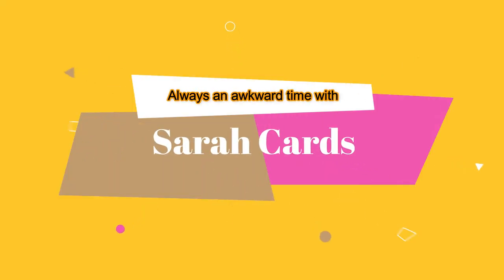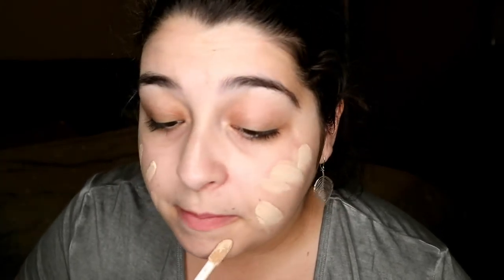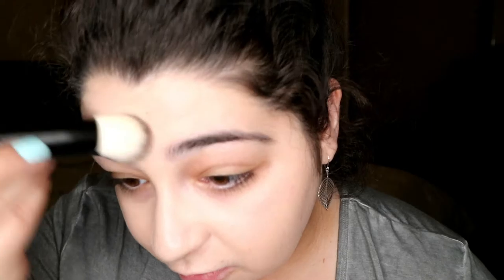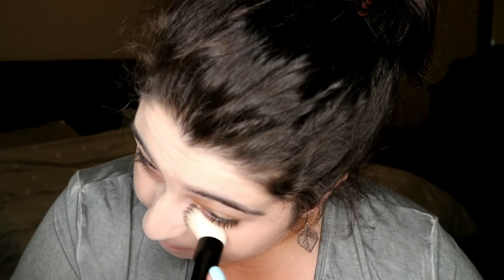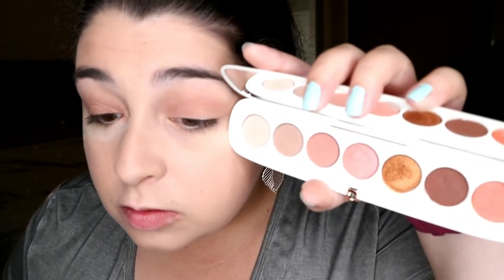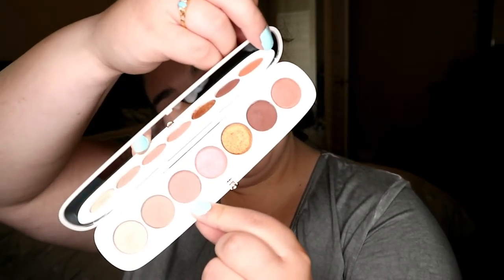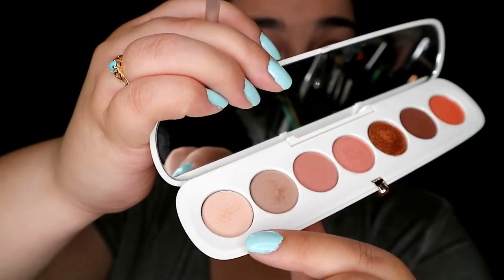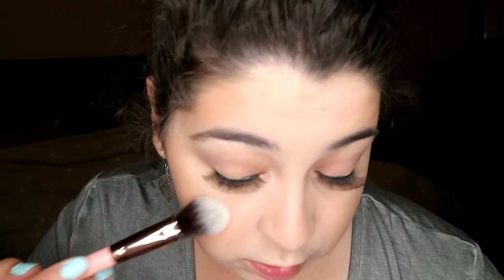Review and Walkthrough| Over-hyped Products!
What's up Cardmunity!

I tried a mix of drug store and some seriously high end products, and some products were a surprise hit and some were a surprise miss! Keep watching, and tell me your thoughts if you've tried these products!